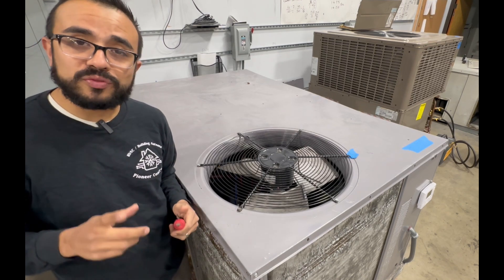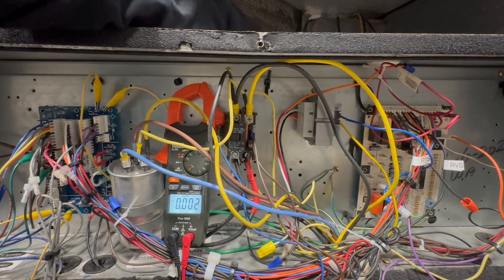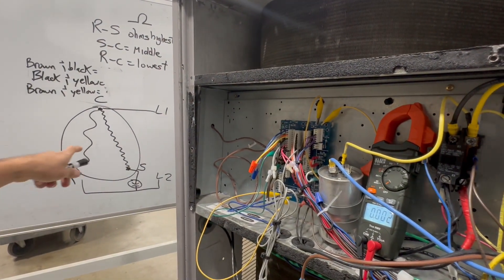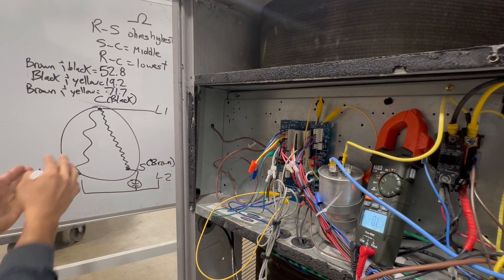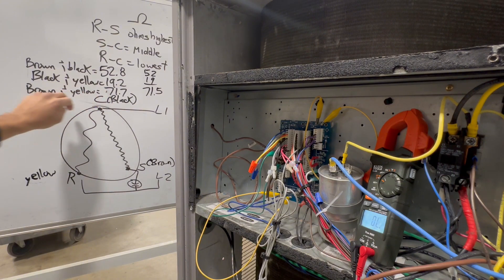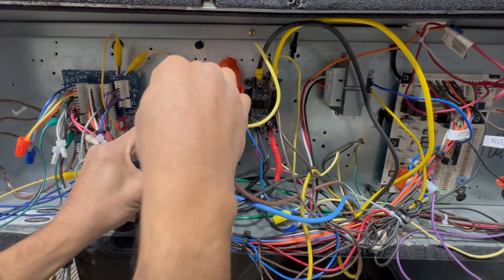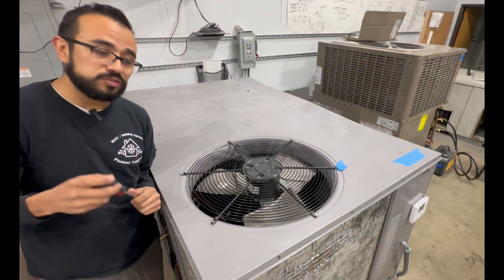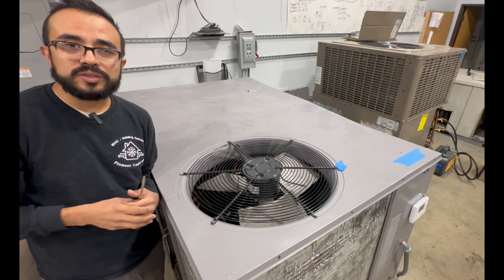How To Check a Condenser Fan Motor - HVAC Training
Have you ever wondered how to check if a condenser fan is working properly? Find out!

As always, please be safe. Only professionals in this trade should attempt to work on live equipment.